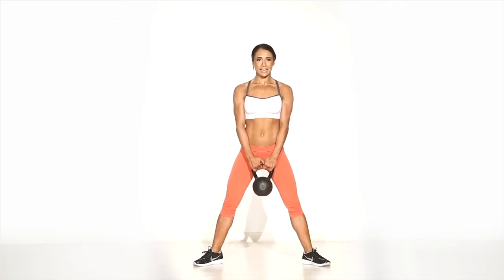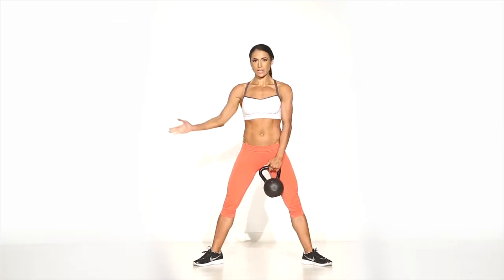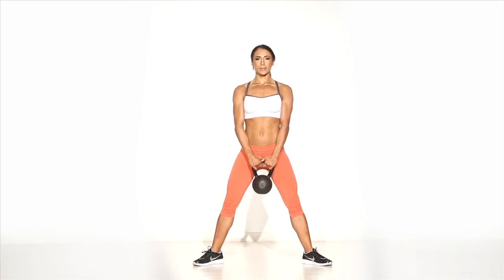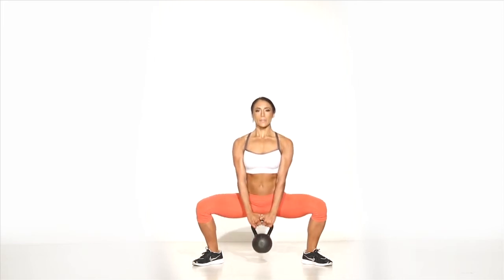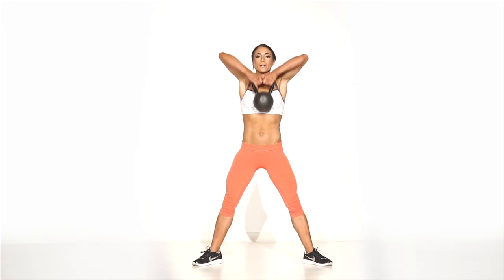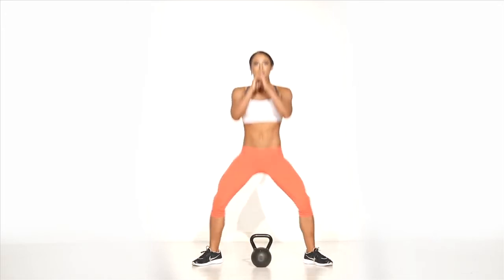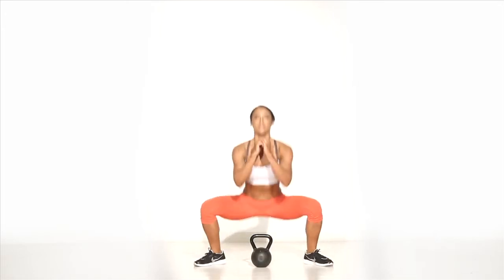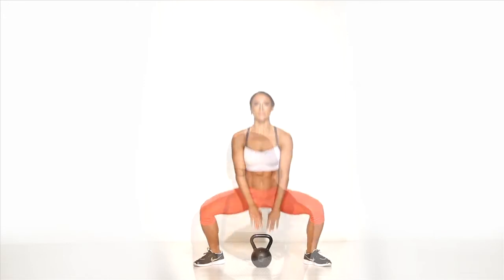STRONG's Fit Friday Weekend Challenge with Angelike Norrie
Angelike Norrie shares The Jacked-Up Sumo Squat.
Video by Paul Buceta